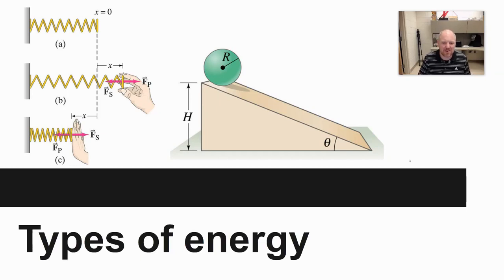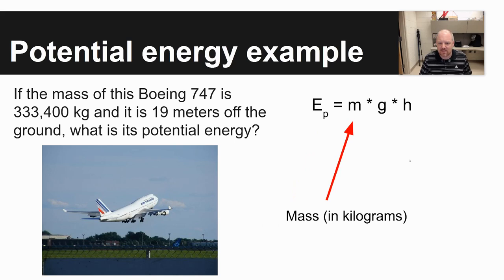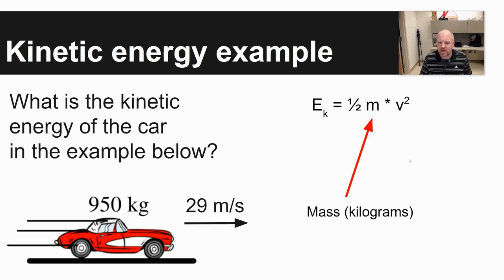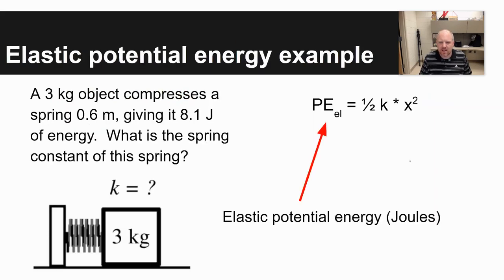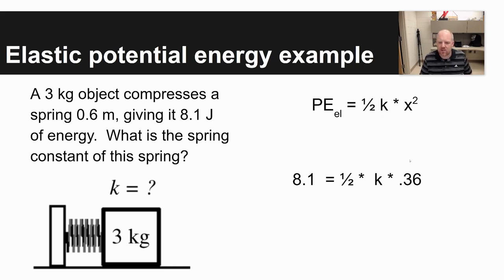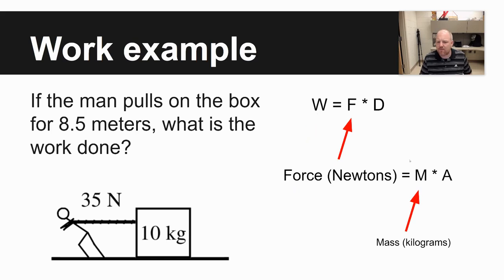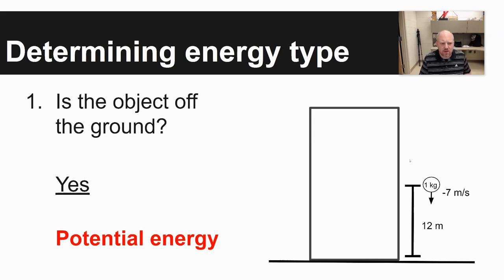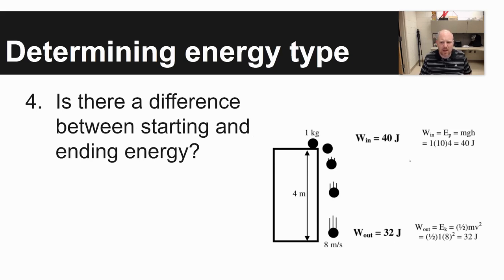Types of energy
In this video I will discuss different types of energy and how to solve physics math problems involving them in a simple way.  Topics include potential energy, kinetic energy, work, and elastic potential energy.